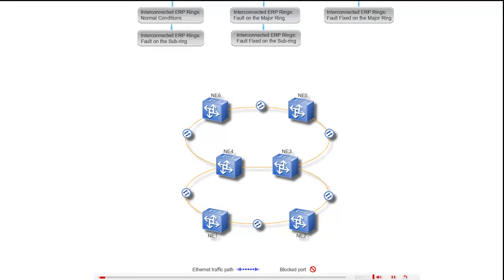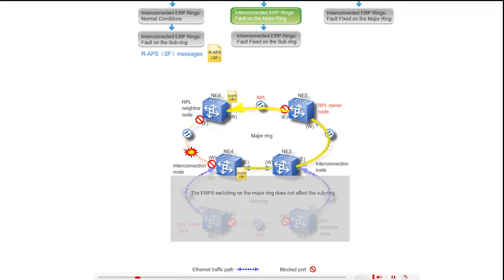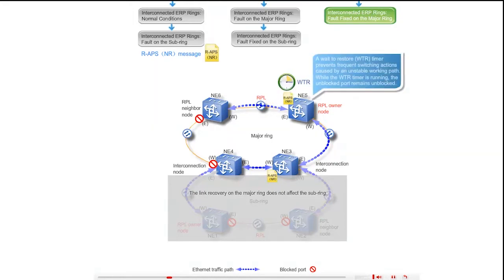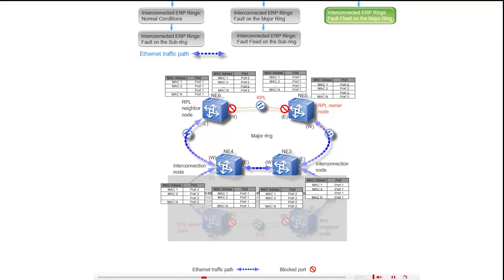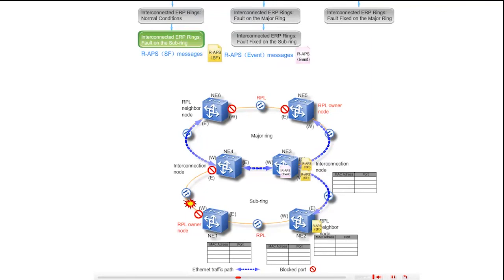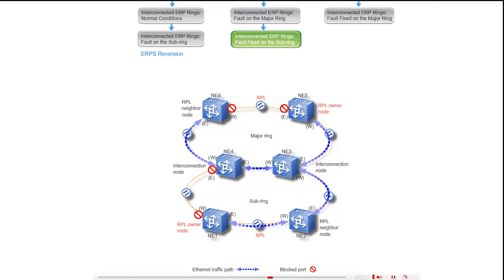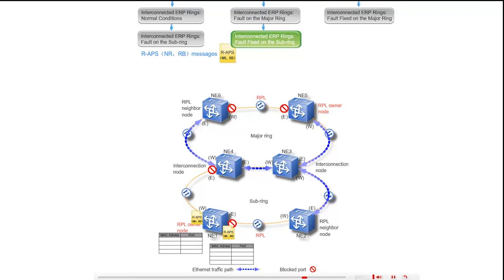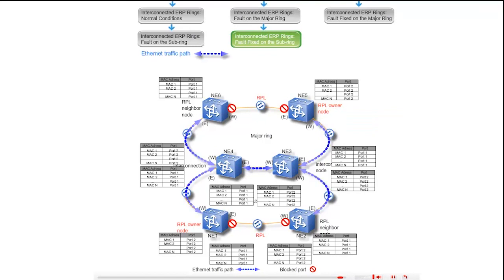Introduction of Huawei WDM ERPS for Packet Transport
Introduces the ERPS for packet transport supported by WDM devices.